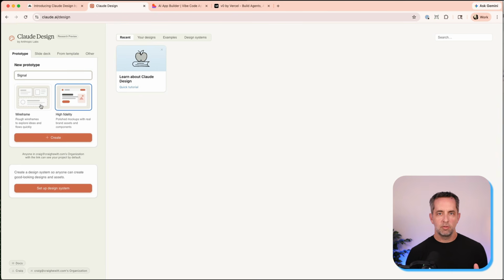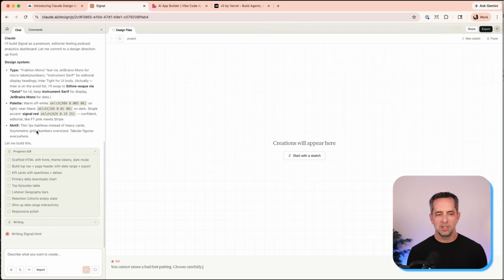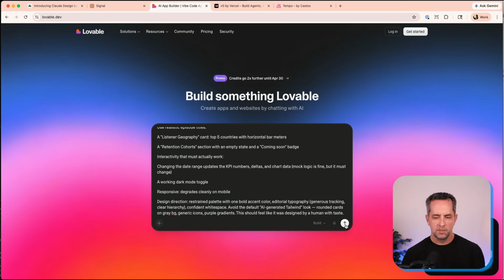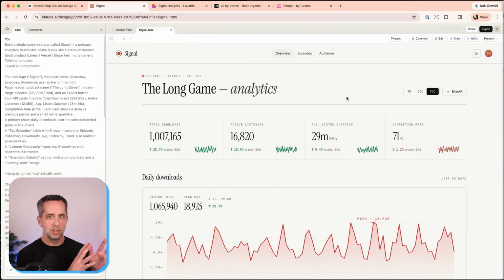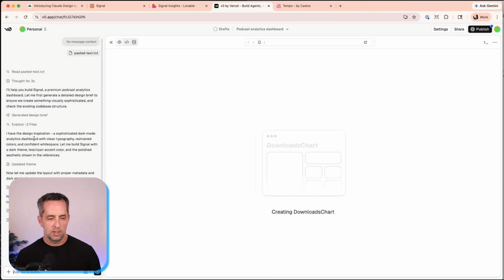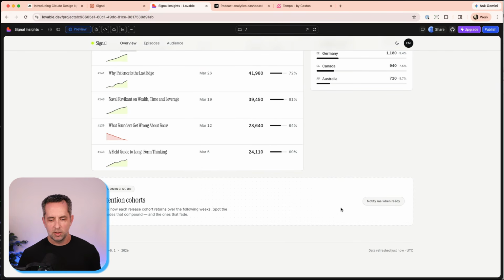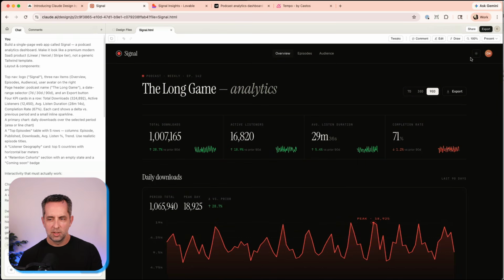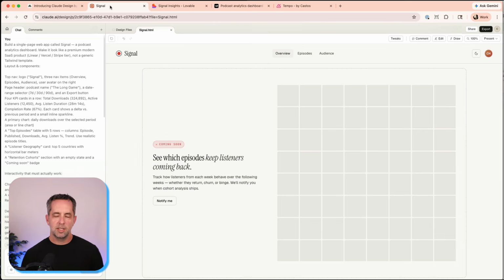I Tested Claude Design Against Lovable & v0 (Results Shocked Me)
In this video I walk through how to create increbile design for websites, mobile apps, and even presentations with Claude Deisgn.

With Claude Design, which is included in every paid Claude.ai plan, you get a world-class design tool for web apps, mobile apps, presentations, and even animations.

Chapters:
0:55 Prompt walkthrough (what we're asking for)
3:53 Claude Design first look
6:12 My theory: Anthropic is going full stack
7:08 Lovable results
8:28 V0 results
10:10 Verdict: which one wins
10:42 The Claude Code handoff — the real advantage
11:04 Why I'm going all-in on Anthropic